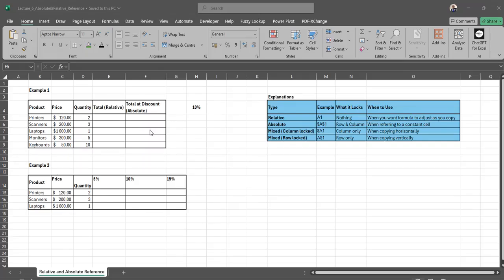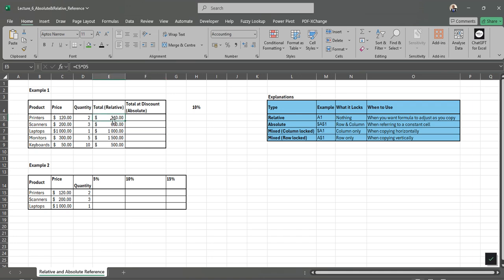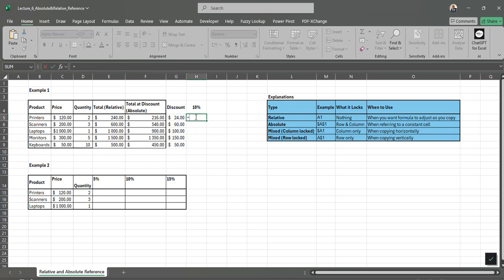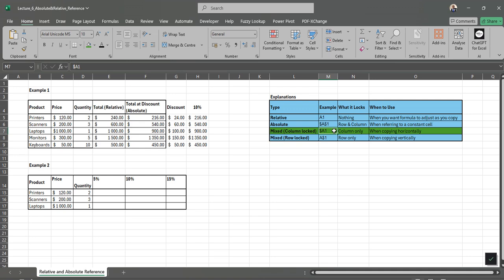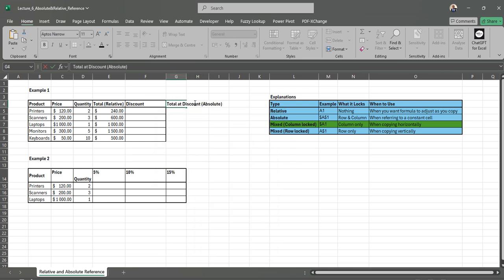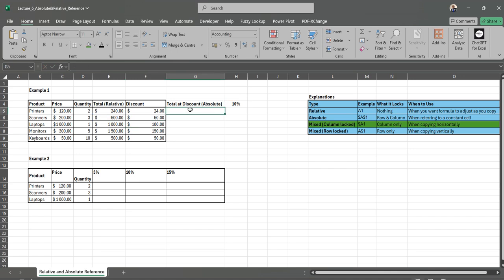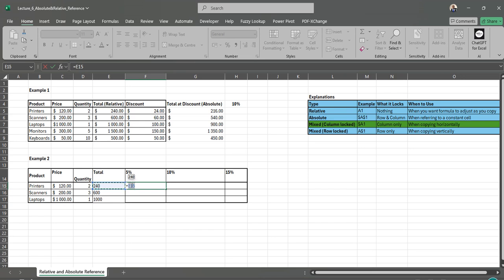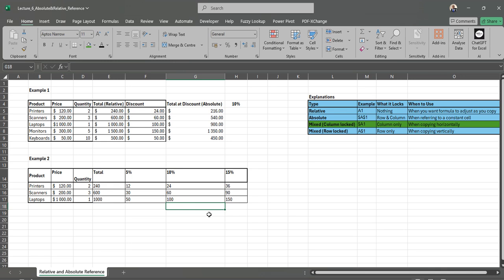Relative and Absolute Reference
n this video, you’ll finally understand how Excel cell references really work — and how to use them to create formulas that are dynamic, flexible, and accurate every single time.

You’ll learn:
✅ What are Relative References (e.g., A1) and when to use them.
✅ What are Absolute References (e.g., $A$1) and how do they lock rows and columns?
✅ How to mix them (e.g., A$1 or $A1) for partial locking.
✅ Real-life examples using sales commissions, price calculations, and data tables.
✅ Pro tips to copy formulas correctly without breaking them!